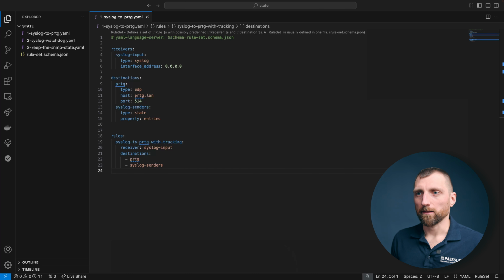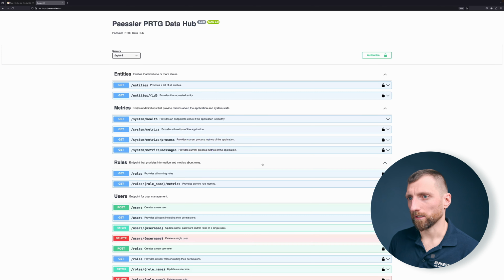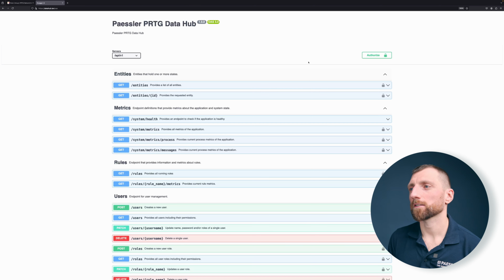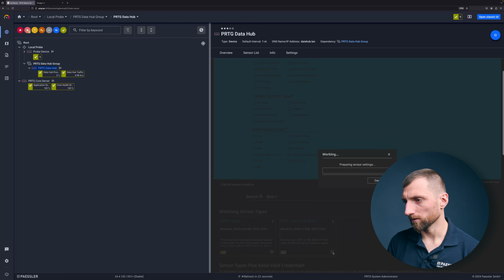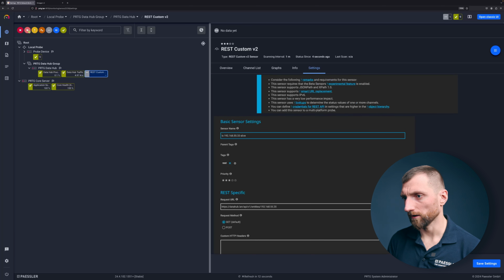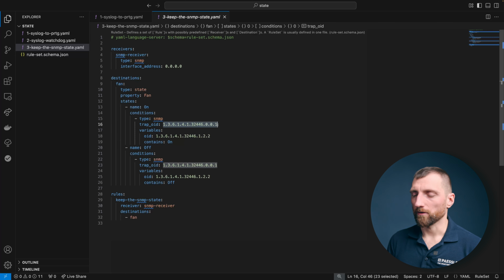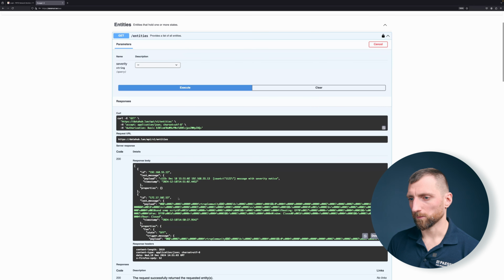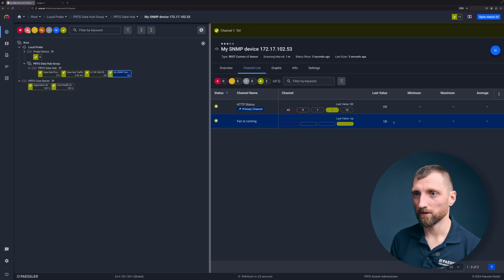PRTG Tutorial - PRTG Data Hub: State Persistence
Today Michael is going to talk about the Paessler PRTG data hub, especially the state persistence feature. The state persistence feature, is a feature of the data hub, that keeps the state of sending devices. You can assign properties depending on the messages.

0:00 Introduction
1:33 Deploy rule
3:10 Sending to data hub
3:42 Watchdog
6:06 In PRTG
10:17 Without watchdog/fallback
13:08 Sensor in PRTG
14:02 Additional Information

❓ If you still have questions don't hesitate to contact our support